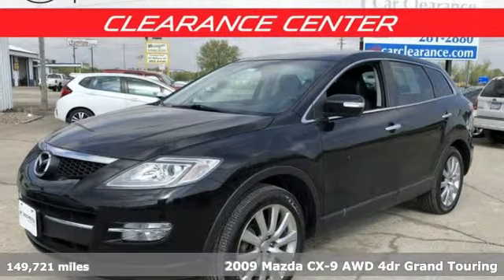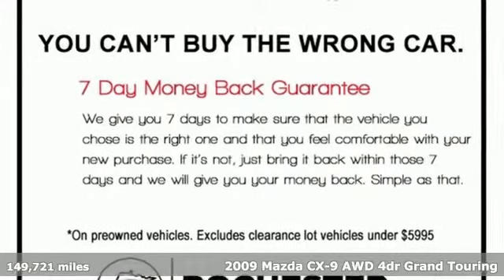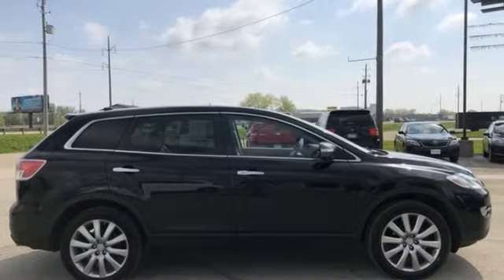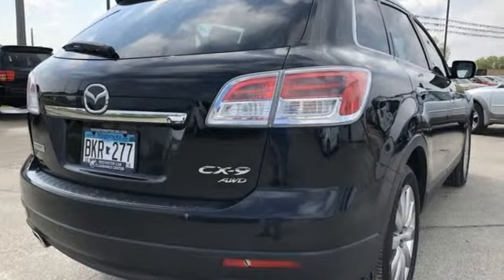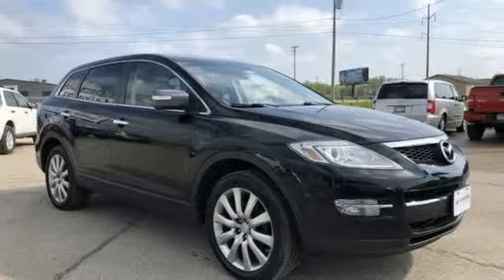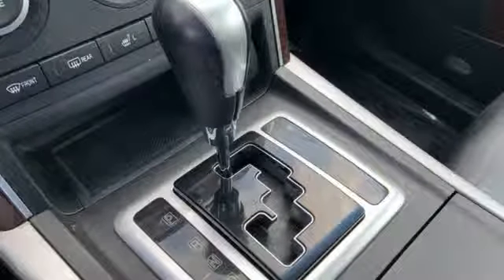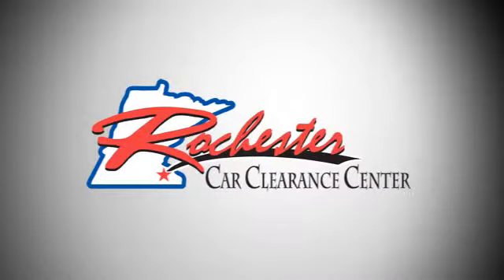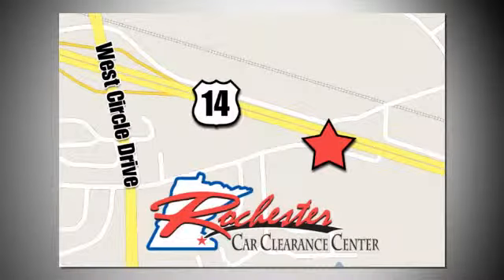2009 Mazda CX-9 Rochester Winona, MN ZA3238 - SOLD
Year: 2009
Make: Mazda
Model: CX-9
Trim: Grand Touring
Engine: 3.7L V6 DOHC 24V
Transmission: 6-Speed Sport Automatic
Color: Black
Interior: black
Mileage: 149721
Stock #: ZA3238
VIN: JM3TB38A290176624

Tune-Ups
Transmission Service
Brake Service
Performance Parts
Factory Wheels

Address:
2980 HWY 14